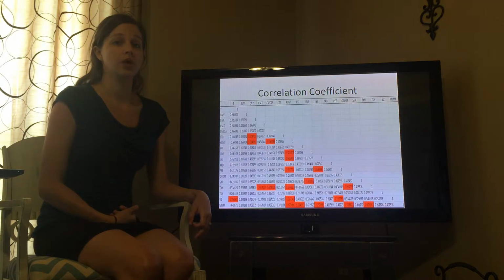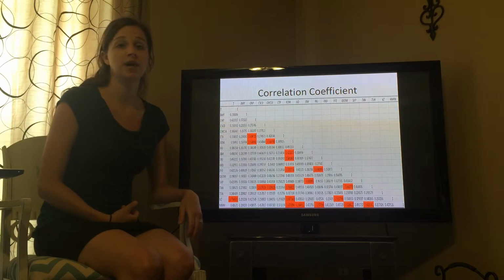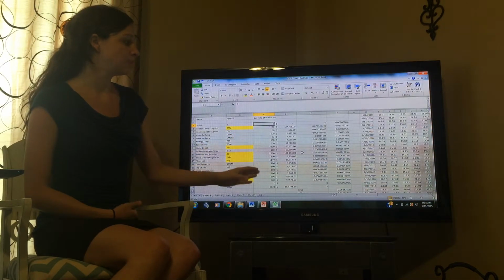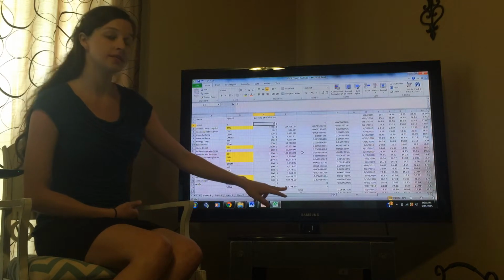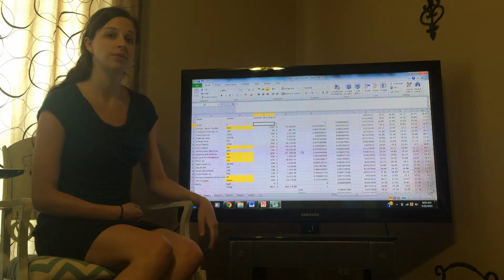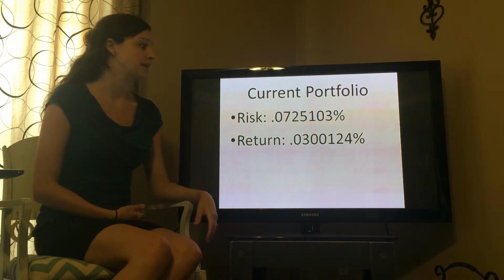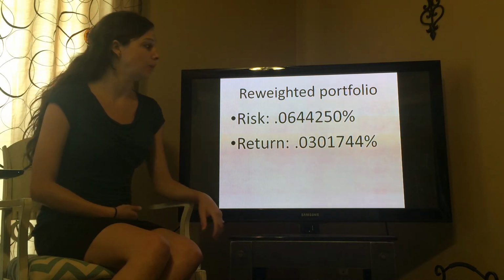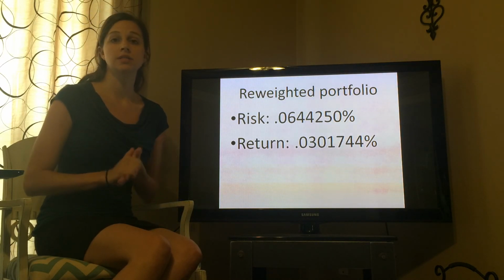Victoria Aguillard- Heyward Gibbs Hill Portfolio